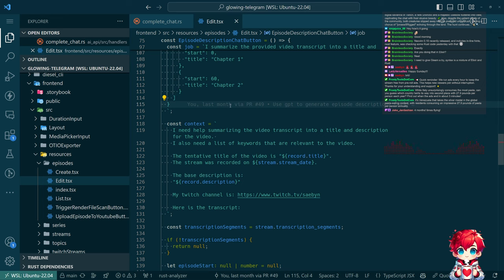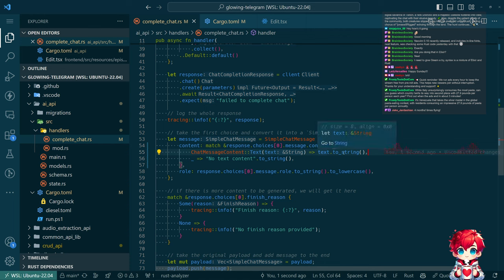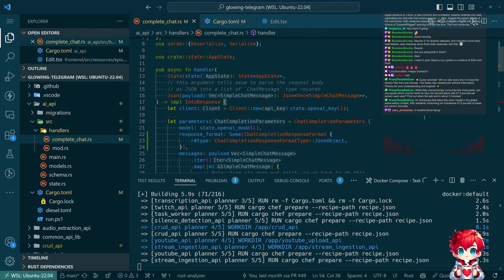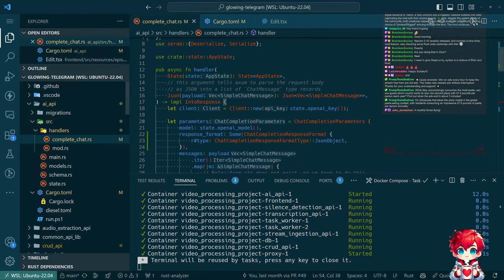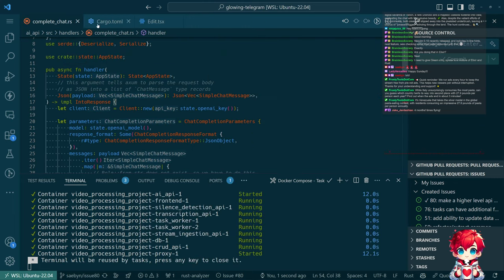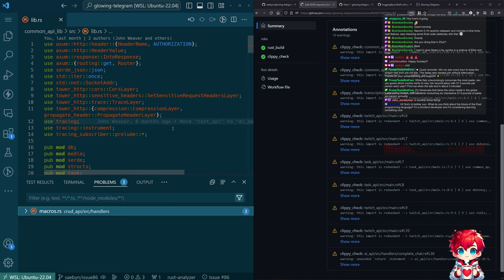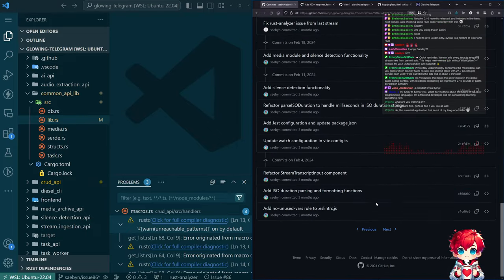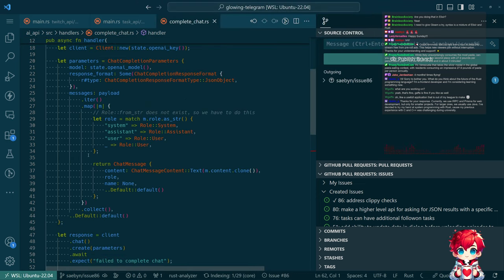Implementing JSON Response Formats for Rust APIs | glowing-telegram project - Episode 83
In this video, I focus on implementing the JSON response formats for Rust APIs in our React-Admin project, Glowing Telegram. Recorded on May 26, 2024, this episode dives deep into technical details while maintaining a casual, relaxed coding atmosphere appropriate for a Sunday morning session. Join me as I navigate challenges, explore solutions, and share insights that can be beneficial for both front-end and back-end developers utilizing Rust and React-Admin frameworks.

Main Points Discussed:
- **Initial Setup and Approach:** I start by discussing my approach to handling the backend API so the frontend can perform its functions more flexibly. I consider using different response formats and tools for JSON management.
- **API Response Handling:** I delve into changing the response format to a JSON object, facing errors, and trying different approaches to ensure each API response comes back correctly formatted as JSON. I update project dependencies to work with the new response requirements.
- **Code Adjustments:** I modify the chat message handling to adapt to the new API specifications, including parsing different content types like text and image URLs.
- **Persisting Chat Sessions:** I explore options for managing chat sessions within React-Admin, considering global state management and local storage for session data persistence.
- **Commit and Version Control:** I manage Git commits carefully, ensuring proper updates to dependencies and code functionality separate from larger changes to keep the commit history clear and understandable.
- **User Interaction and Q&A:** Toward the end of the session, I answer viewer questions about Rust's future, the challenges of learning it, and how it compares with other languages like TypeScript or C++ for different types of projects.

Tools and Technologies Used:
- **Rust Programming Language**: For backend API development, emphasizing safe and concurrent code execution.
- **React-Admin**: For building flexible admin interfaces to interact with the API.
- **OpenAI API**: To handle various functionalities, including advanced AI-based responses for chat messages.
- **Diesel ORM**: To manage and interact with PostgreSQL databases within the Rust project.